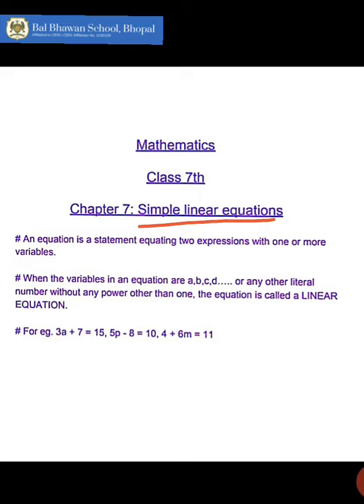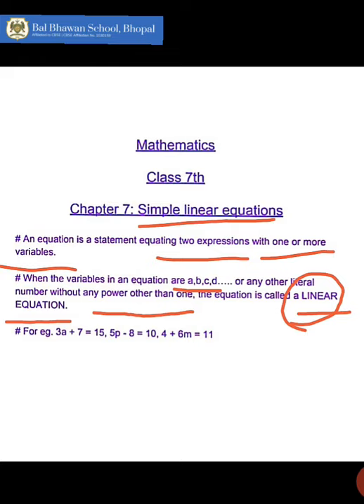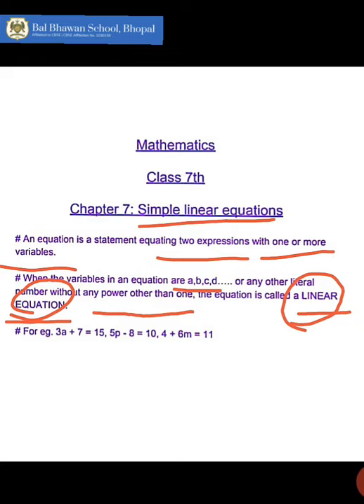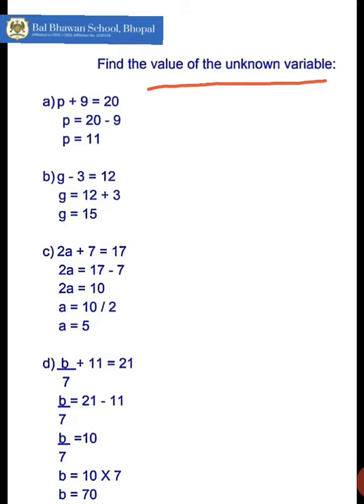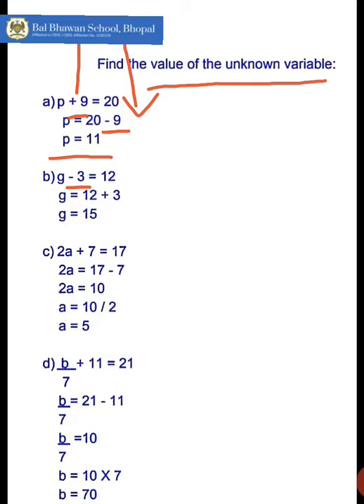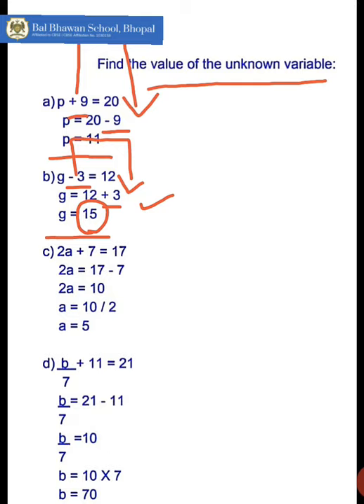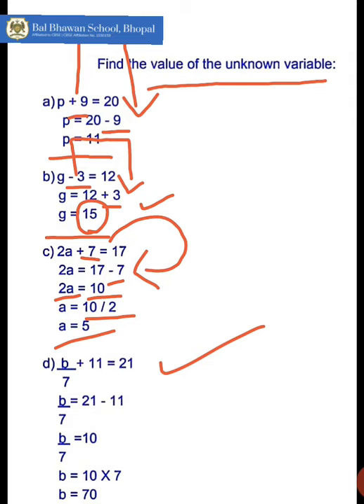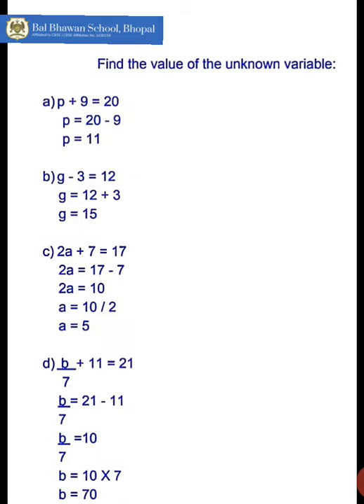Mathematics Chapter 7